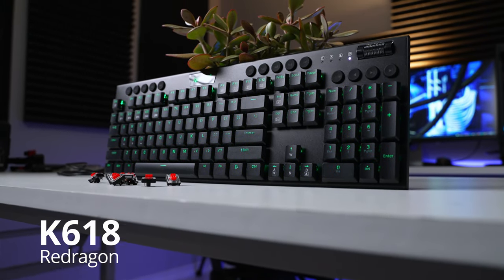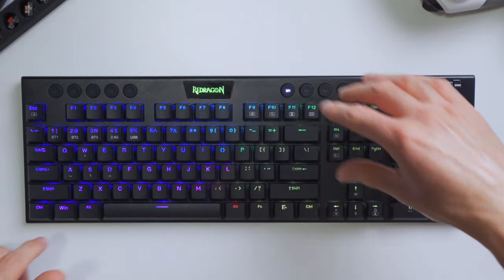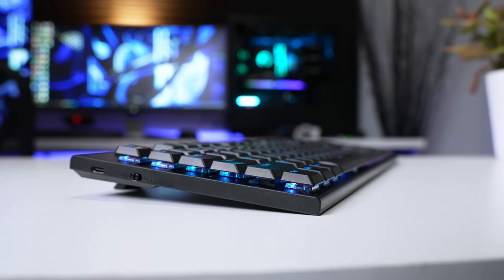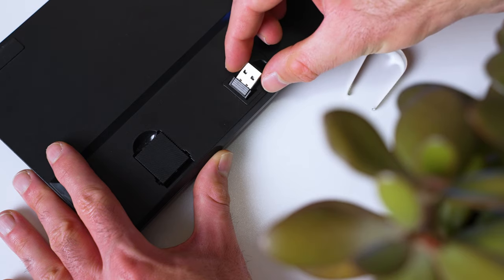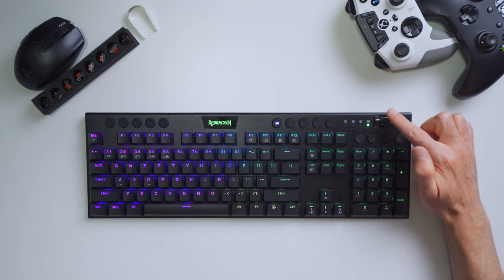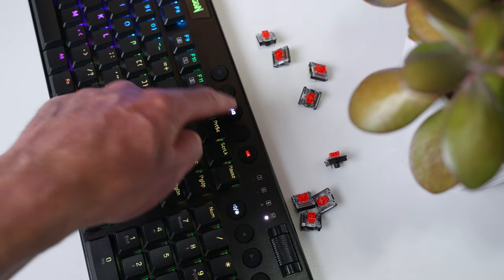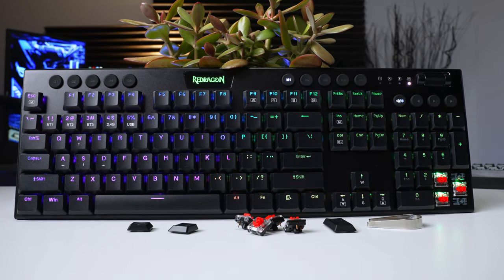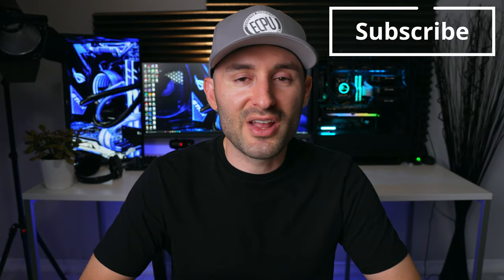Amazing Low-Profile Mechanical Gaming Keyboard - Redragon K618 Horus Review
This video will tell you everything you need to know about the new Redragon K618 Horus Low-Profile Mechanical Gaming Keyboard.  With support for Bluetooth, 2.4GHz wireless, and USB-C this keyboard is super versatile and can be used for gaming, typing, editing and pretty much anything else.  Its slim low-profile design makes it the perfect height for use without a bulky wrist rest and helps keep the whole thing very portable and mobile friendly.

Redragon K618 on Amazon

FEATURES & SPECIFICATIONS
- Form Factor: Full layout 104 Keys
- Keyboard Weight: 725 grams
- Keyboard Dimensions: 437 x 147 x 17 mm
- Key Switches: Mechanical, Red Linear 1.2mm actuation
- Connectivity: Bluetooth, 2.4GHz Wireless, USB-C
- RGB Back Lighting: 20 pre-set modes
- Battery Life: Up to 30 hours
- Height Adjustment: One level
- Materials: Plastic, Aluminum
- Macros: 20 programmable
- Media Keys: Play, Pause, Forward, Back, Volume Wheel